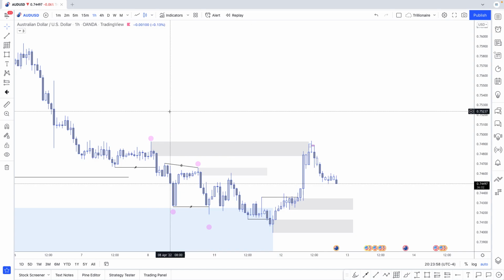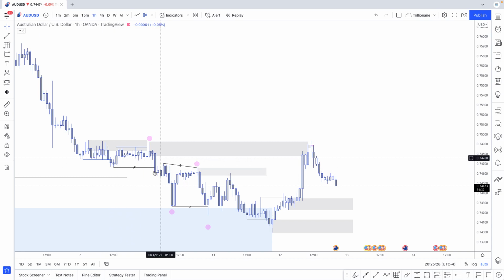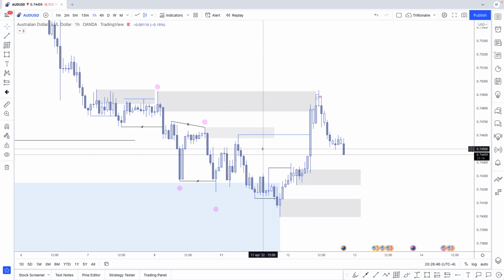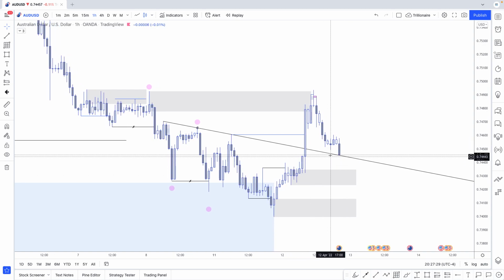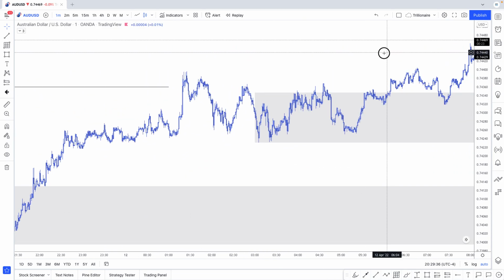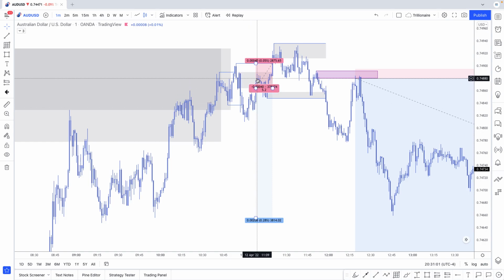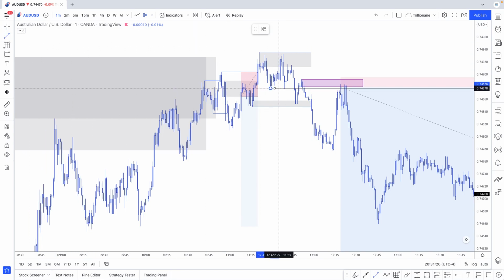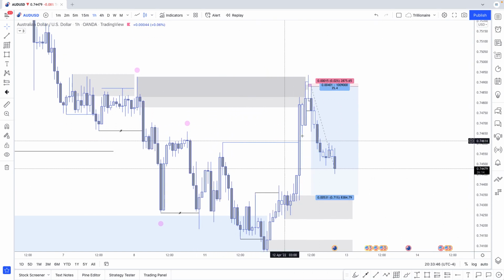Liquidity trading NY SESSION | AUDUSD Breakdown 4/12 | +34% ?!